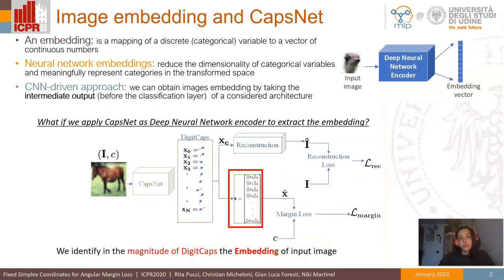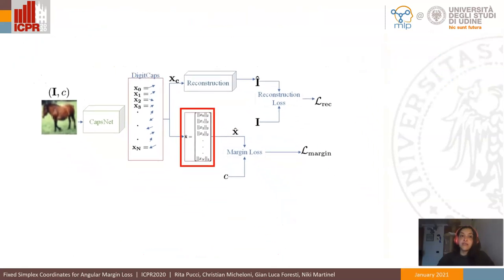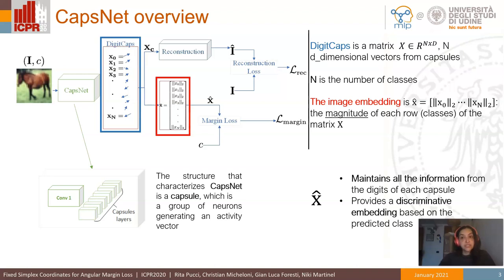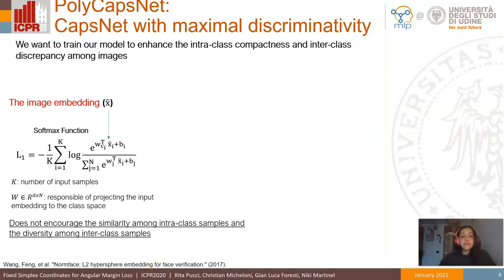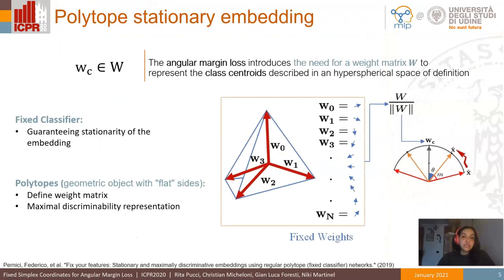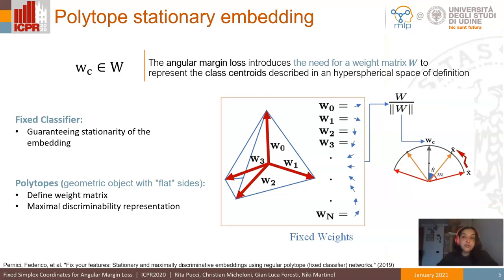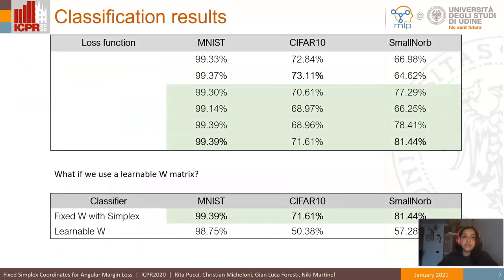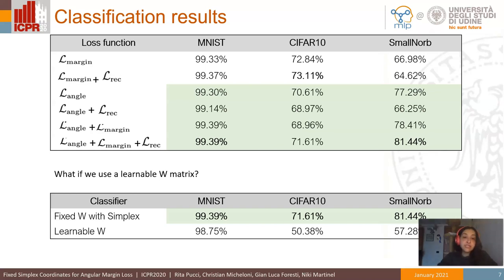Fixed simplex coordinates for angular margin loss in CapsNet - ICPR2020 - Rita Pucci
Talk given at the ICPR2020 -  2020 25th International Conference on Pattern Recognition

Title: Fixed simplex coordinates for angular margin loss in CapsNet
Speaker: Rita Pucci

Abstract: To improve image classification, we propose using the new CapsNet model with the angular margin loss function, in combination with margin loss. We define a fixed classifier with fixed weight vectors from simplex polytope. Using this, we compute the angular distance between the image and centroid of the corresponding class, minimizing the angular distance and maximizing the embedding magnitude for the predicted class. This approach improves capsule network performance on complex datasets.